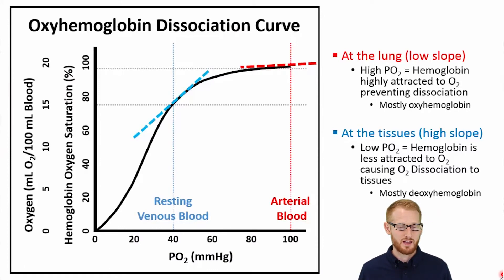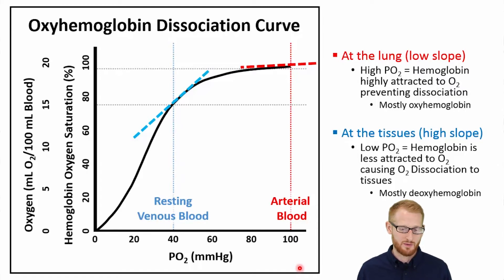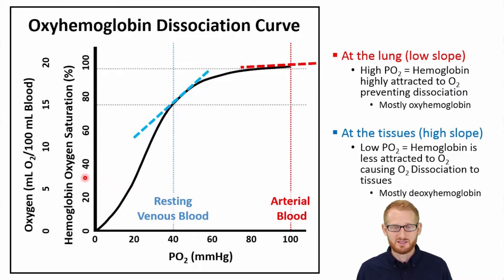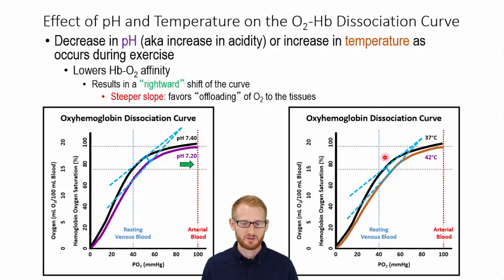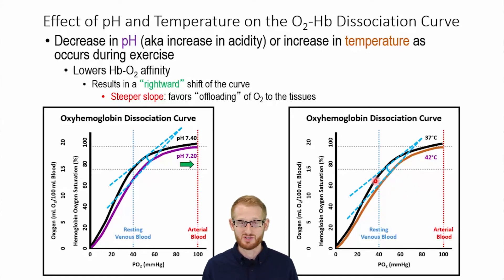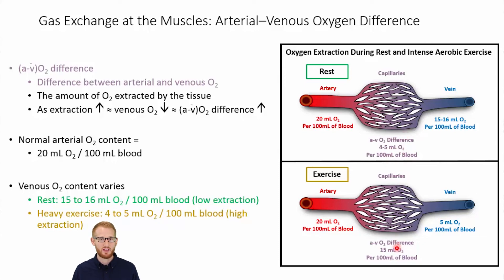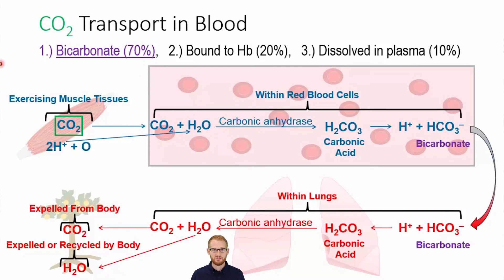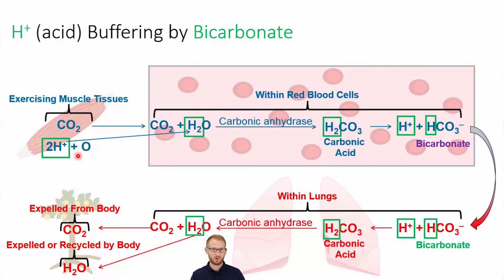Pulmonary Exercise Physiology Part 2 of 3 - Hemoglobin Myoglobin Bicarbonate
This video shows Dr. Evan Matthews explaining the basics of pulmonary physiology and how hemoglobin, myoglobin, and bicarbonate carry oxygen and carbon dioxide. This is part 2 of 3 videos on pulmonary exercise physiology. This video is specifically designed for use in an exercise physiology course.

For more information it is recommended that you read the following:

W. Larry Kenney, Jack H. Wilmore, David L. Costill Physiology of Sport and Exercise 7th ed. Chapter 15.

Scott K Powers and Edward T Howley Exercise Physiology: Theory and Application to Fitness and Performance 10th ed. Chapter 10.

Link to video on how to use a simple windmill type spirometer to measure vital capacity.